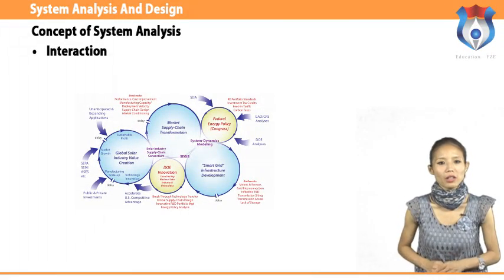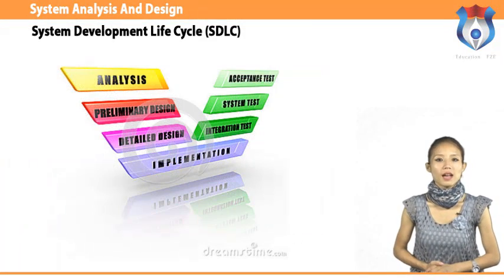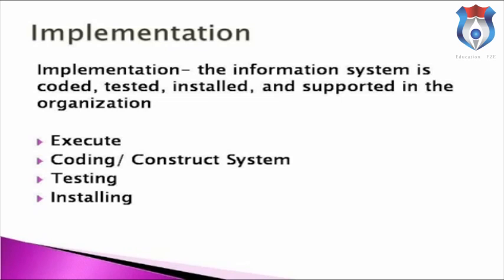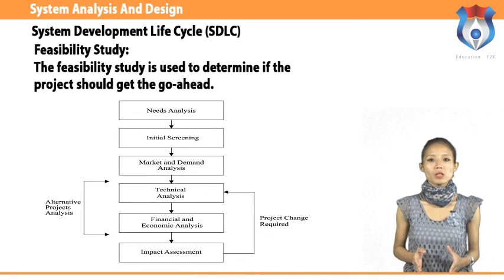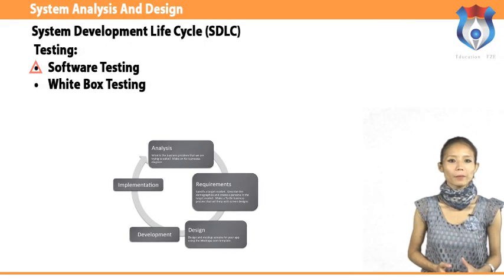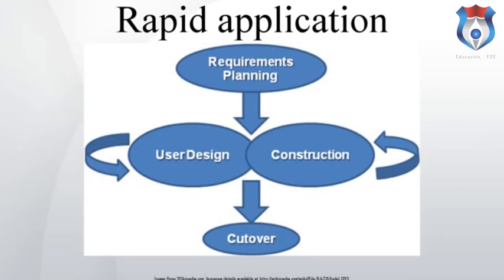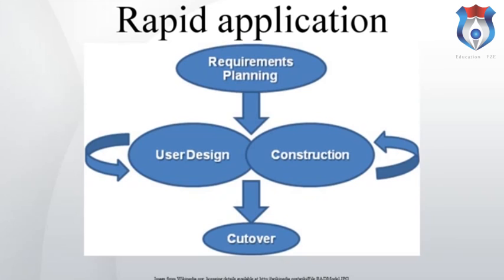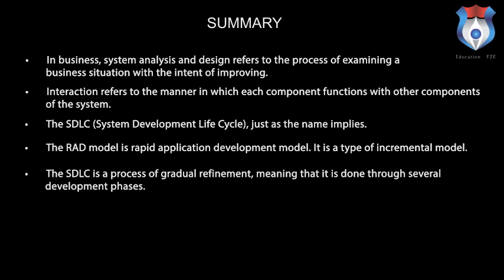Genius Attestation Services